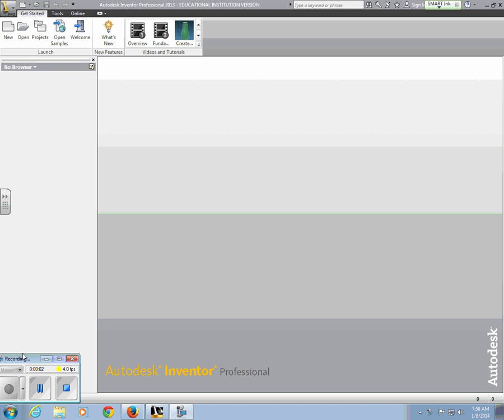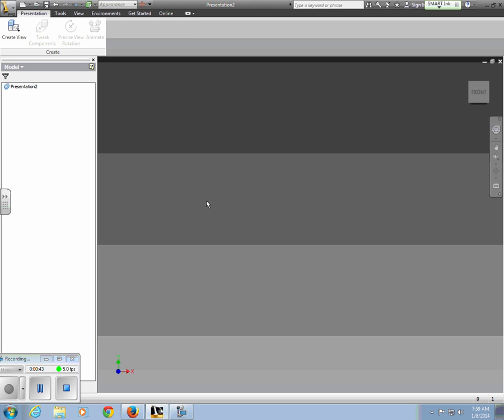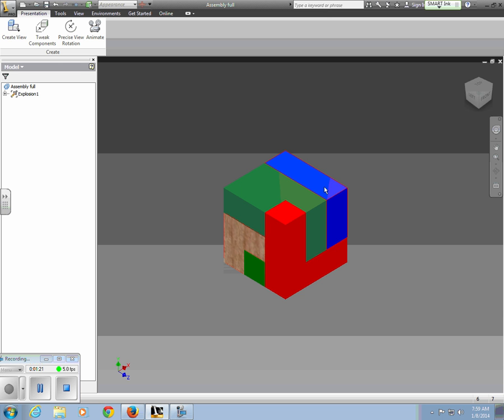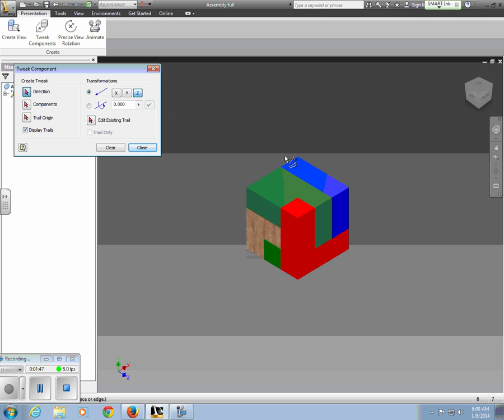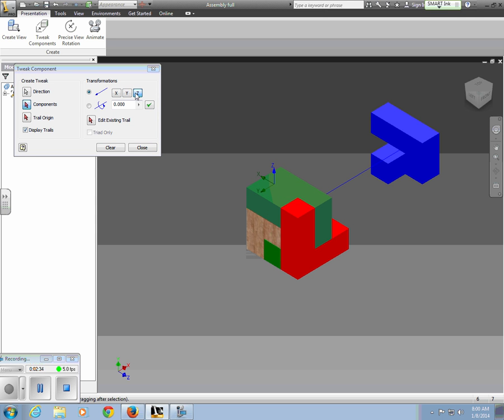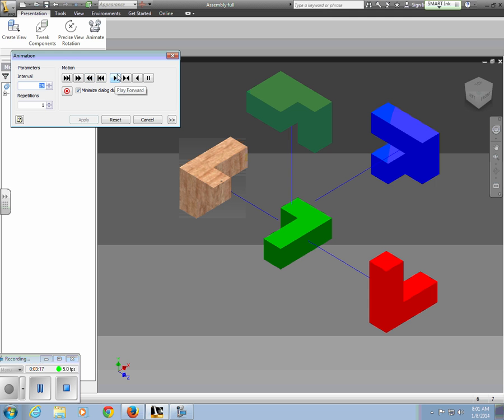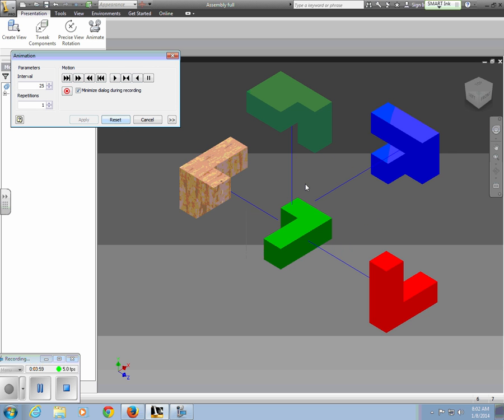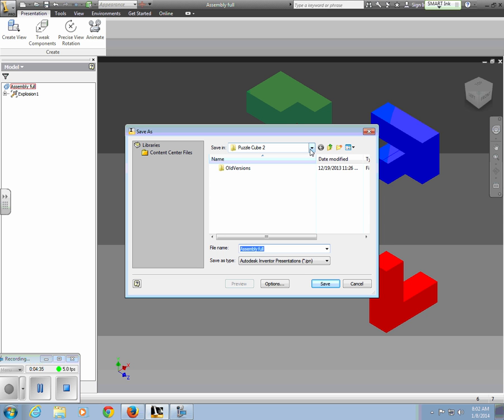Puzzle Cube Animation